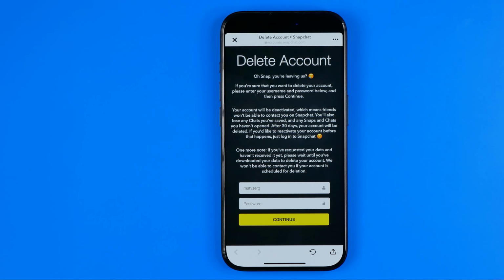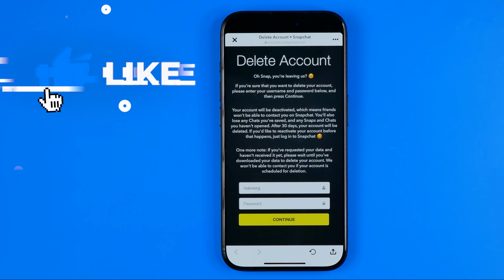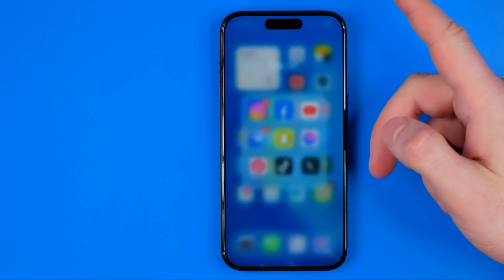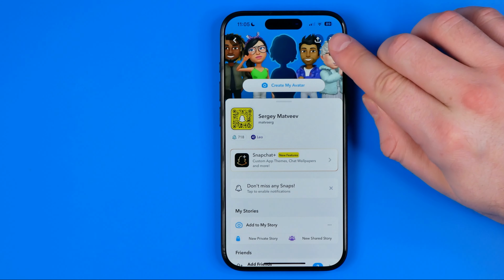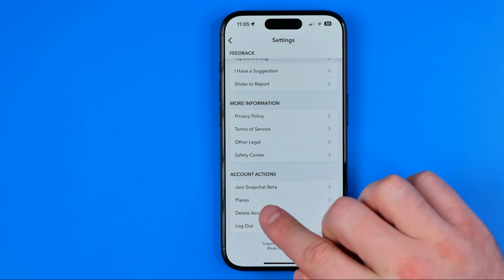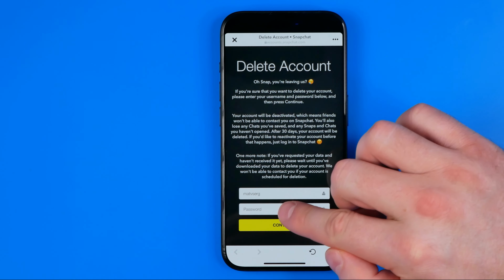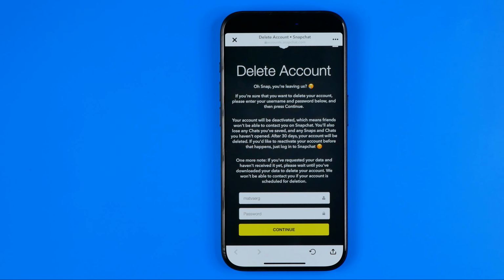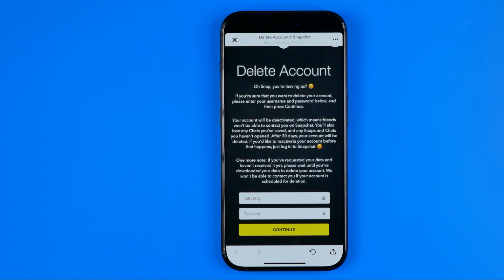How to Delete Snapchat Account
If you are looking for a video about how to delete snapchat account, here it is! In this video I will show you how to delete snapchat account permanently. Be sure to watch the video to the very end. You will learn how to delete snapchat account iphone. That's easy and simple to do from your phone.